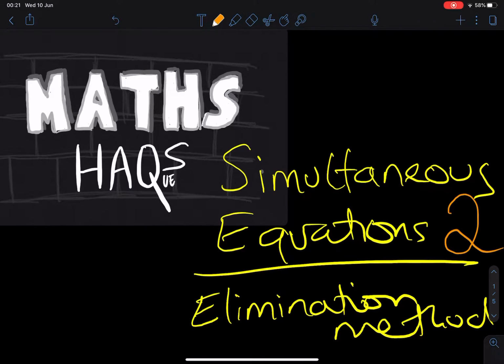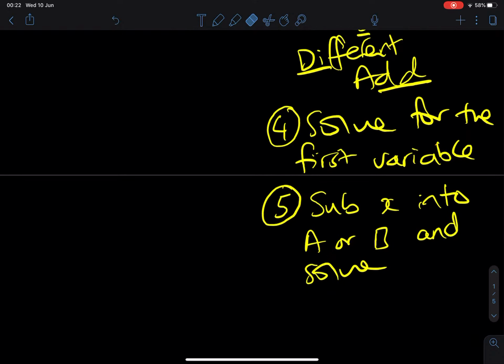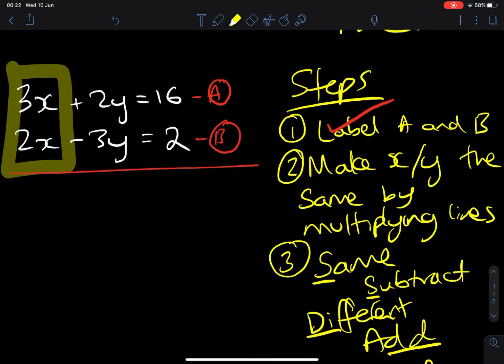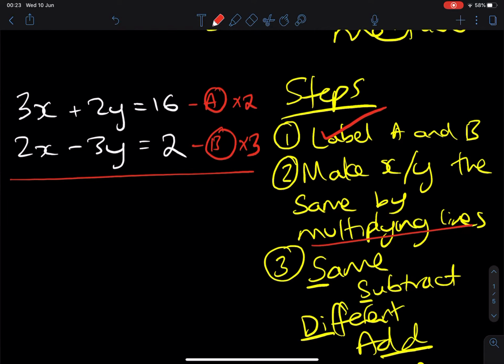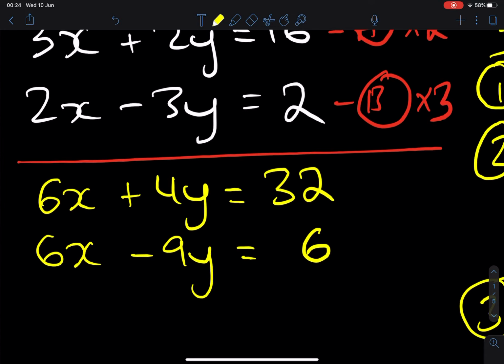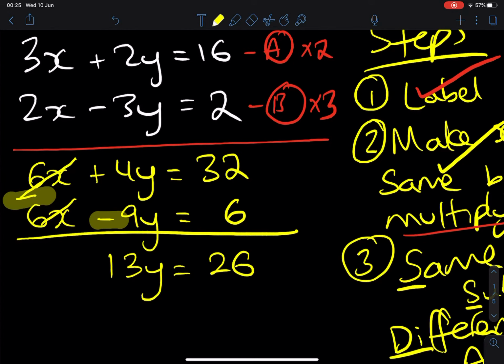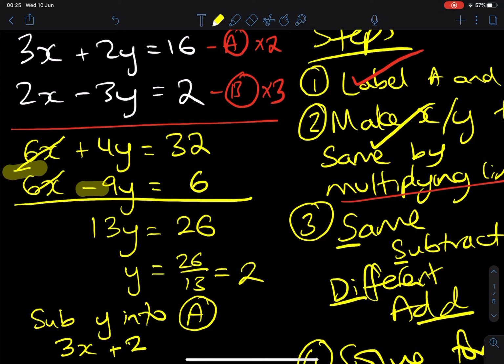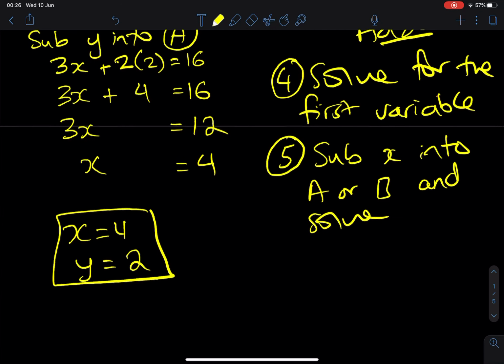SIMULTANEOUS EQUATIONS 2 - Elimination method with slightly harder questions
How to solve simultaneous equations using the elimination method. This video deals with slightly more difficult questions where both variables are different and need to be made the same using multiplication